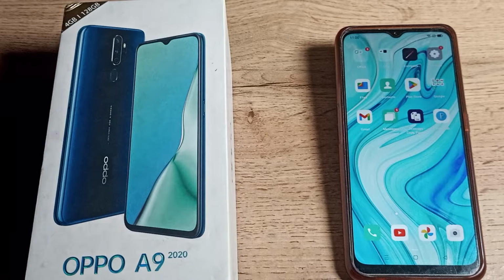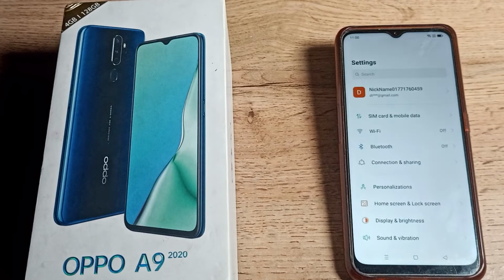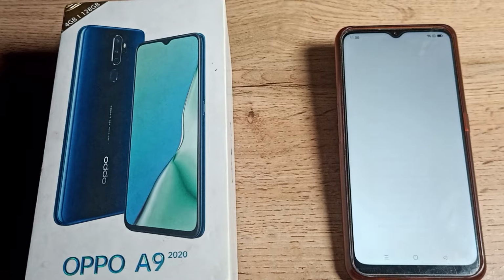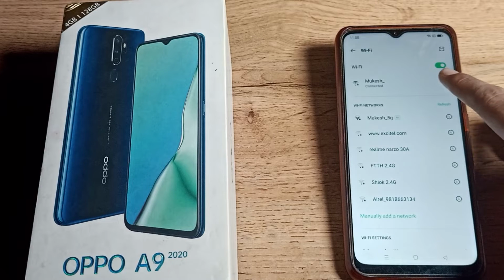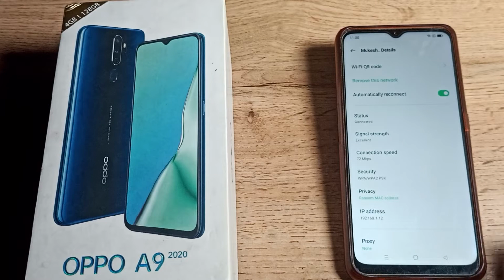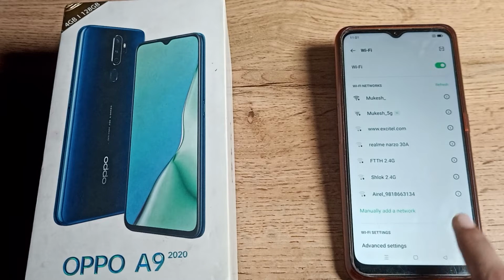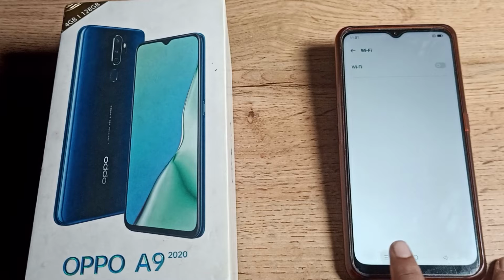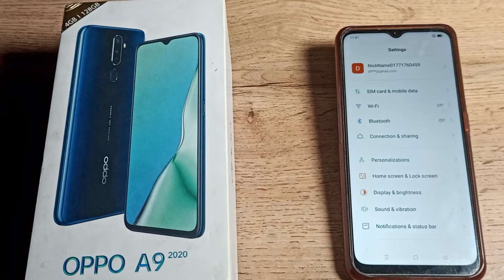How to Disconnect WiFi Network in oppo A9 phone, WiFi network disconnect setting